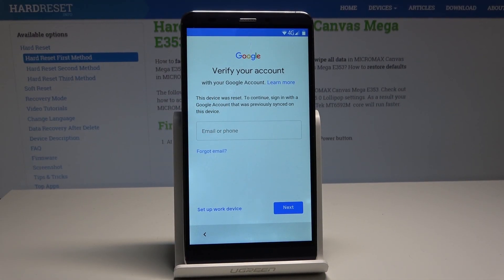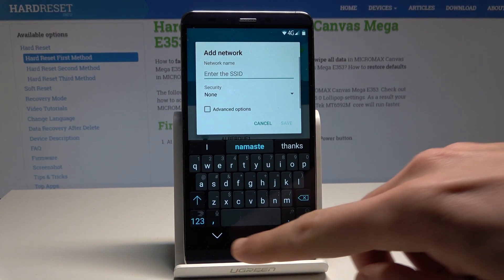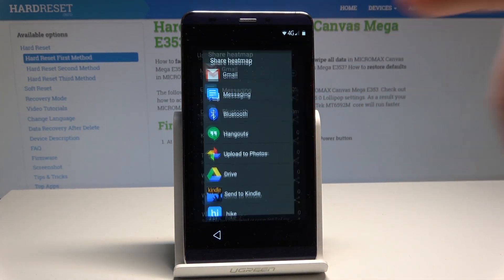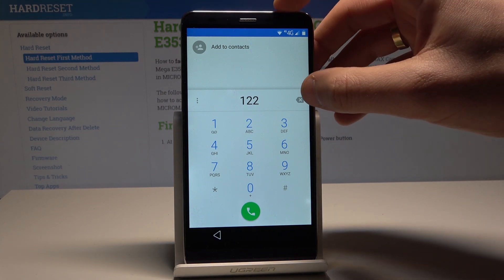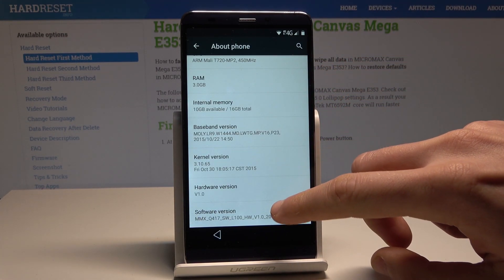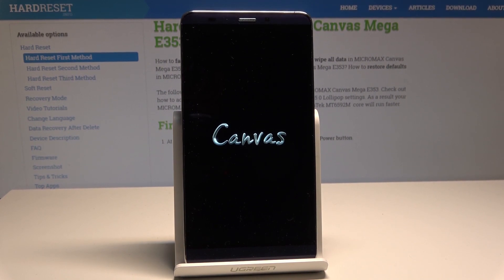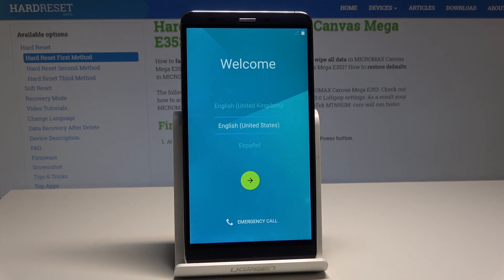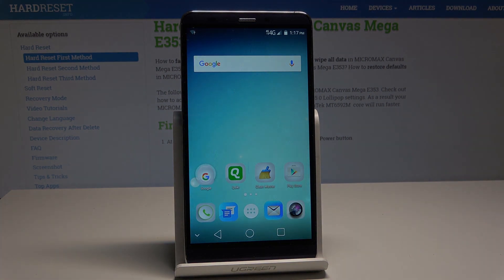How to Unlock FRP in MICROMAX Canvas Mega - Bypass Google Verification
Find more info about MICROMAX Canvas Mega:
If you forgot pattern or password in order to login into your Google account in MICROMAX Canvas Mega, then find presented video, because we know how to easily bypass Google Verification. In the above video, we show you how to smoothly remove Factory Reset Protection in MICROMAX Canvas Mega. Let’s follow instruction and activate your Micromax device with a different account.

How to unlock FRP in MICROMAX Canvas Mega? How to bypass Google verification in MICROMAX Canvas Mega? How to remove Google protection in MICROMAX Canvas Mega? How to skip Google verification in MICROMAX Canvas Mega? How to unlock MICROMAX Canvas Mega? How to activate MICROMAX Canvas Mega without Google Account?